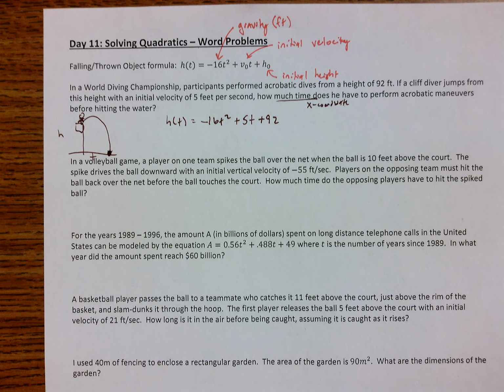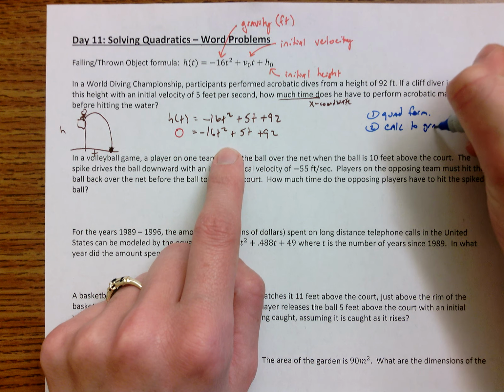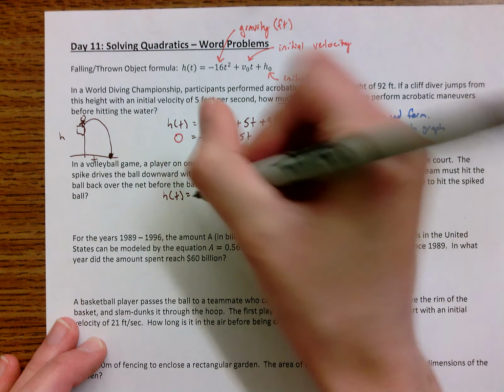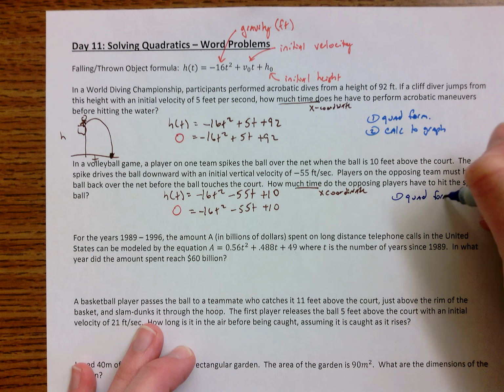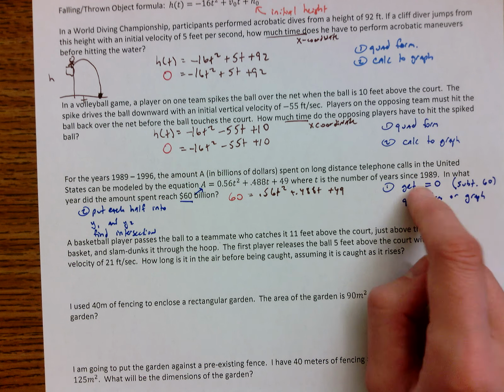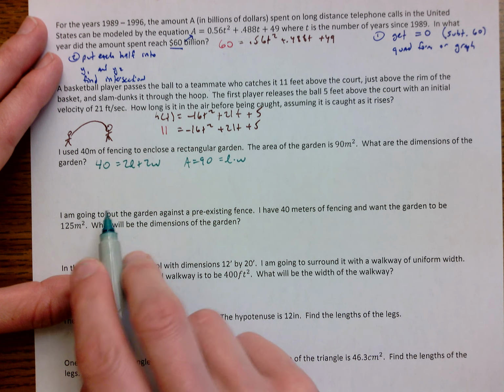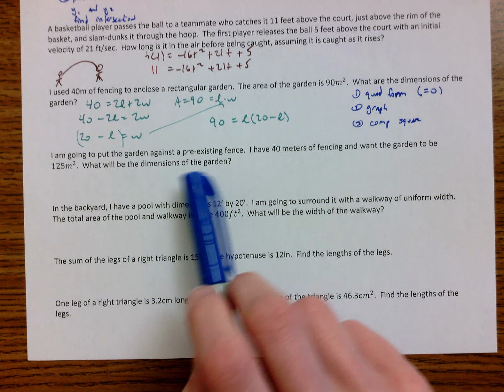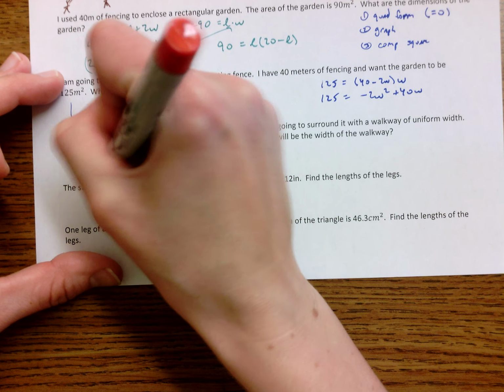Solving Quadratics - Word Problems